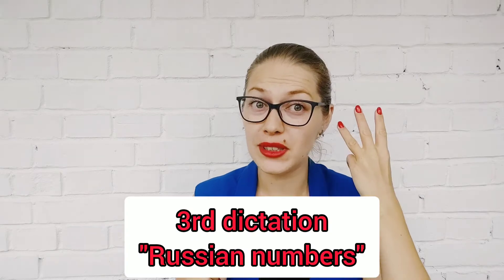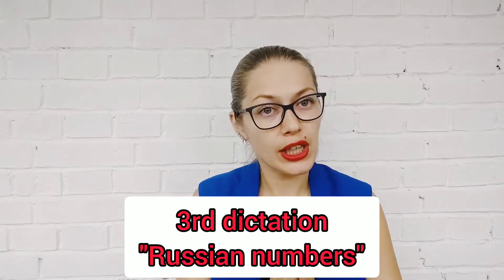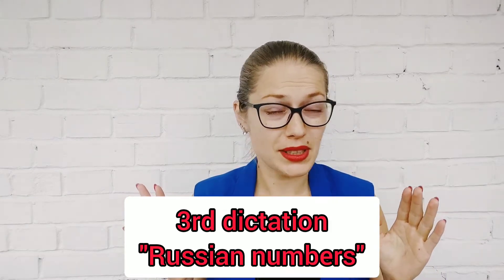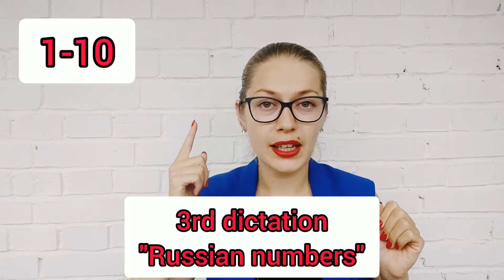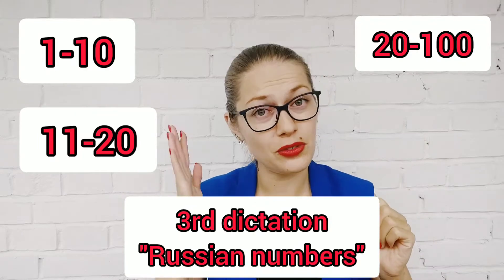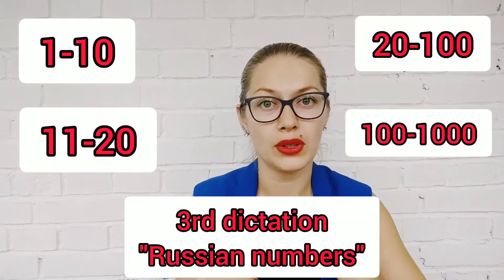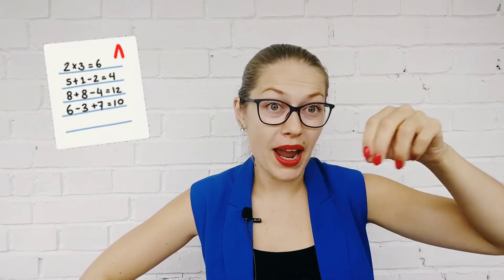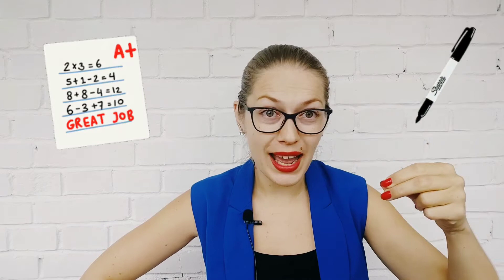Dictation 3 "Russian numbers 1-1000"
Let's check your knowledges in Russian numbers from 1 to 1000! Final test!!!
Take a piece of paper or notebook and a pen or a pencil.
Listen and write down all numbers and then check right answers below)

Correct answers: 105, 110, 220, 342, 564, 786, 931, 457, 678, 899, 1103, 1513.

If you want to support me, you can do this by PayPal or buy me a cup of coffee